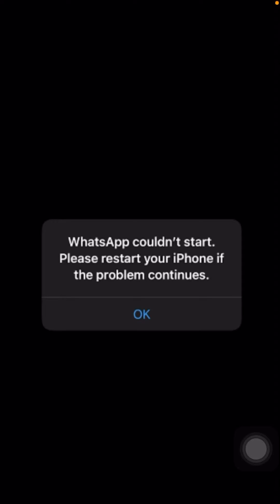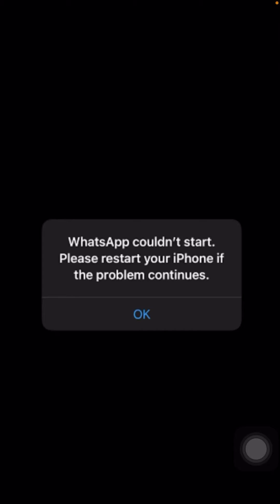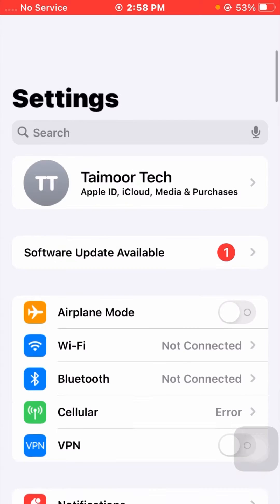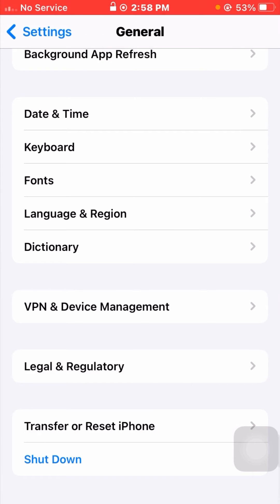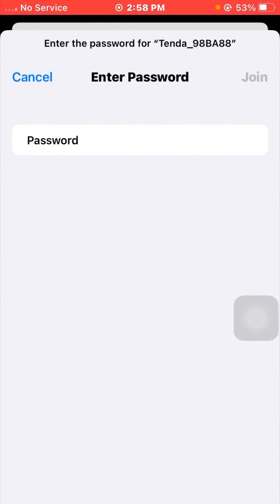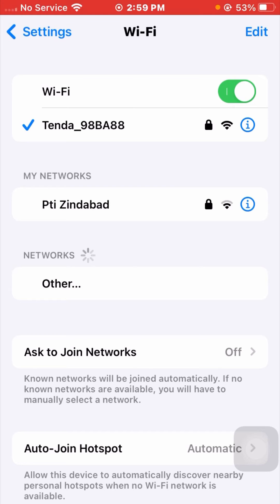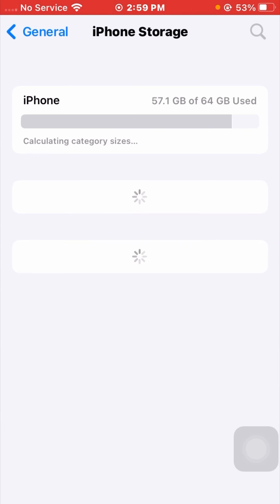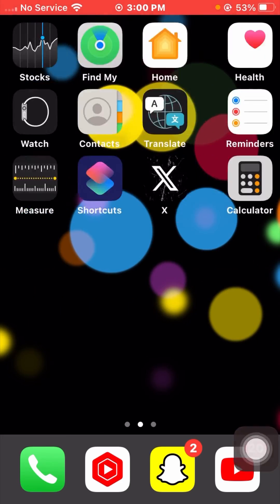How to fix WhatsApp couldn’t start.Please restart your iPhone if the problem continues error (2024)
whatsapp couldnt start error iphone,
can't start camera please restart your phone, whatsapp couldnt start iphone,
whatsapp couldnt start error,
can’t start camera please restart your phone error in whatsapp,
can't start camera restart your phone,
fix whatsapp can't start camera please restart your phone whatsapp,
how to fix can’t start camera please restart your phone error,
whatsapp status error iphone,
fix whatsapp couldn't start,
how to fix whatsapp couldn't start,